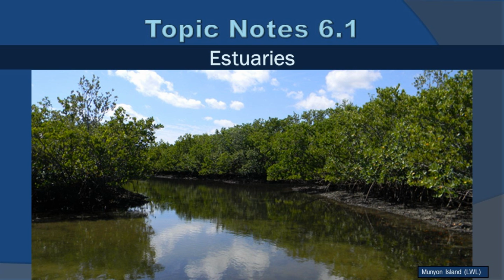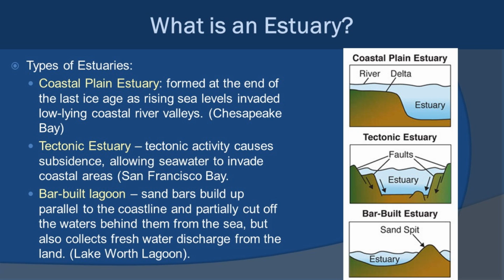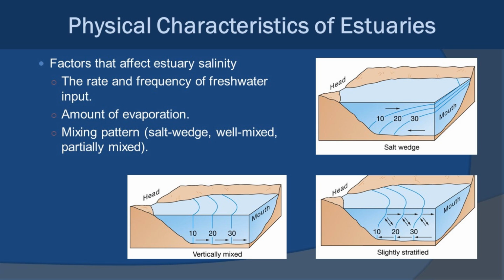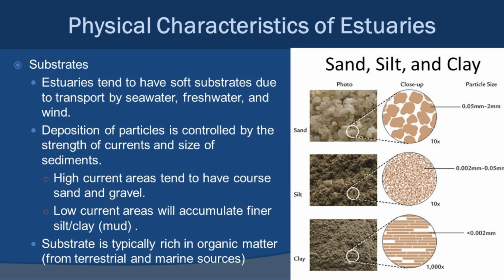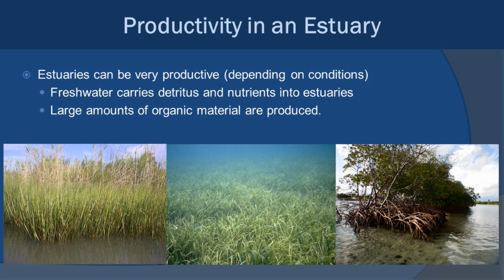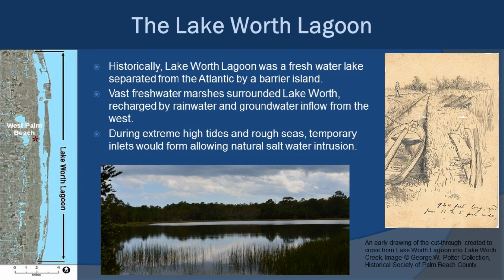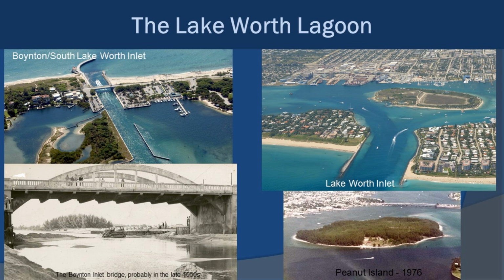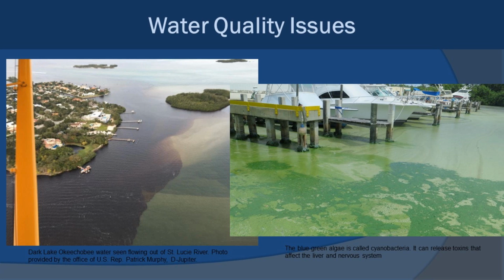Topic Notes 6.1: Estuaries